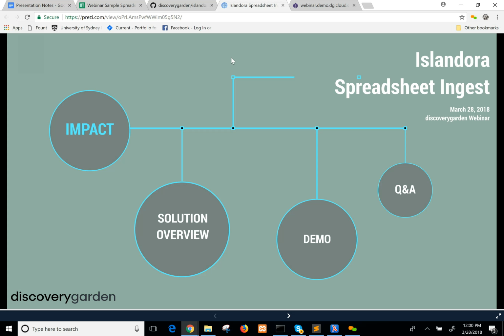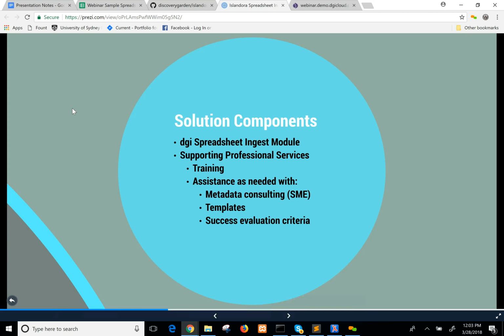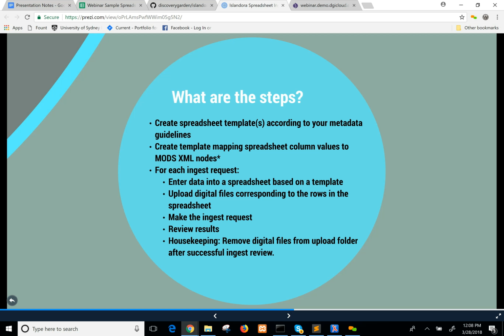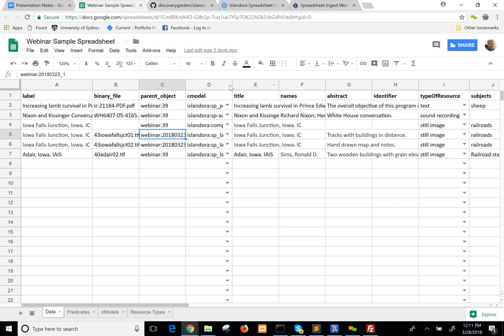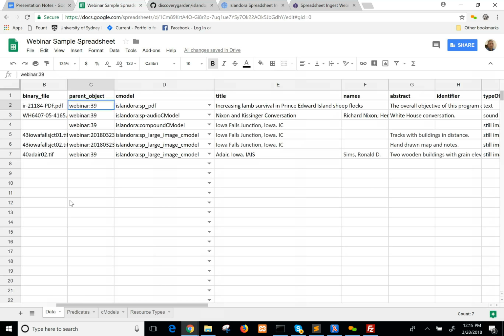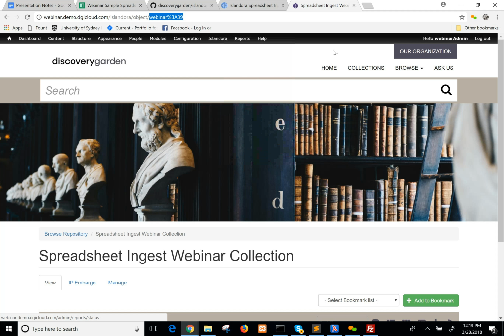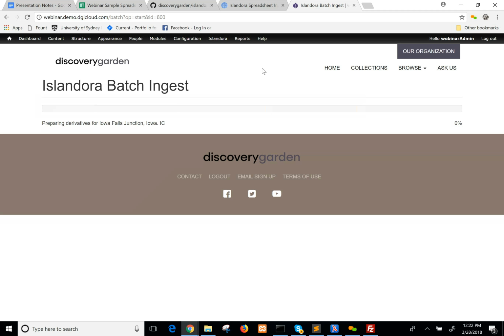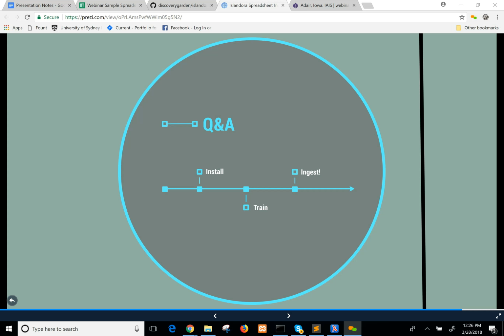Discoverygarden webinar Islandora Spreadsheet Ingest Module 2018 03 28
Discoverygarden is pleased to announce the availability of the Islandora Spreadsheet Ingest Module. This module allows users to ingest data into Islandora using a spreadsheet.  An administrative page allows users to view, upload, and modify XSLT templates and set global defaults for the module, including the default CSV parameters and a default secure location to source binaries from. Column headers represent variables that will be passed into the selected XSLT and must only contain characters valid in XSLT qualified names.